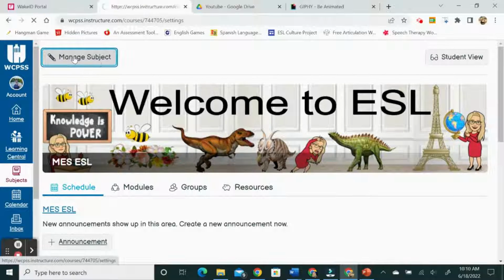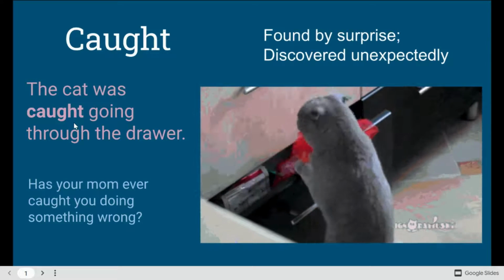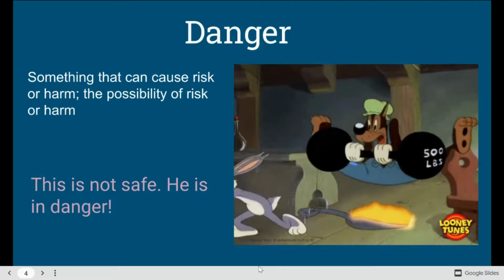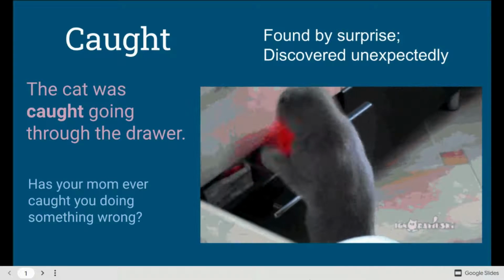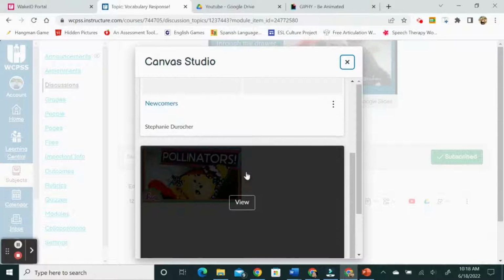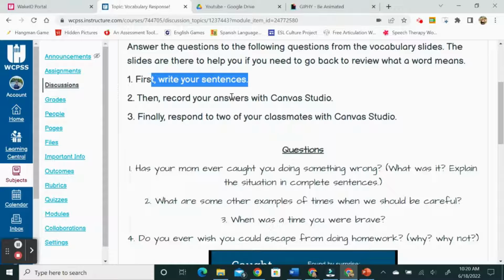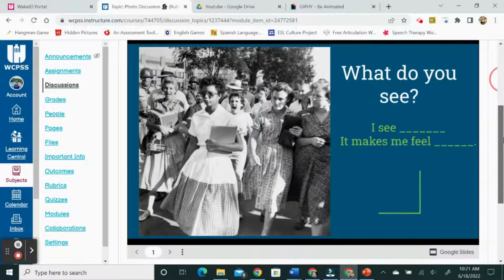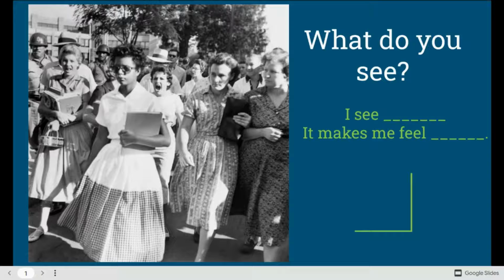Teaching Vocabulary Virtually (ELL Edition) - Ideas for ESL Students on Canvas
This video goes through how you can use Canvas and other learning management systems to teach vocabulary to English Language Learners. Hope this gives you some new ideas!

Here is the link to get free animated gifs.